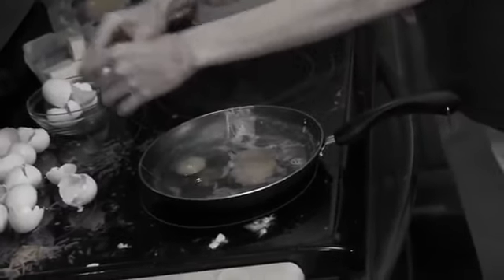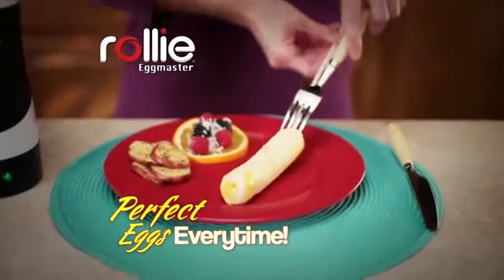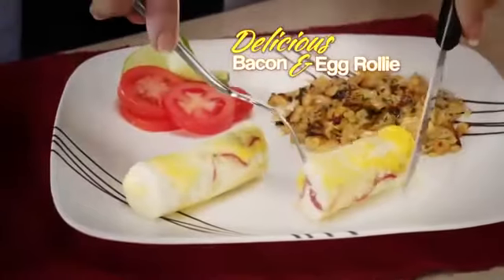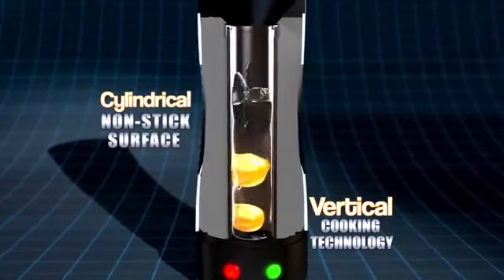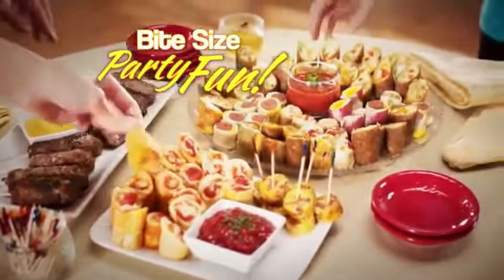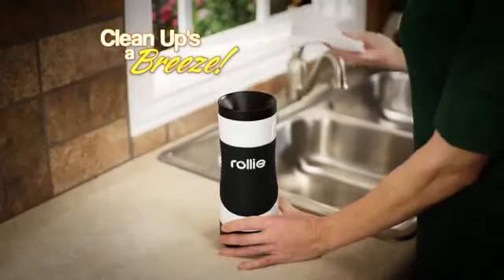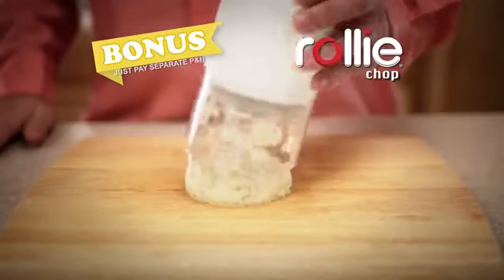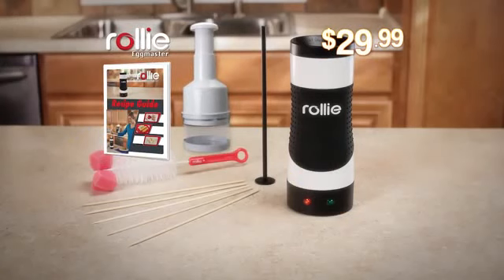rollie eggmaster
Удивительные товары оптом Доставка по всей России!